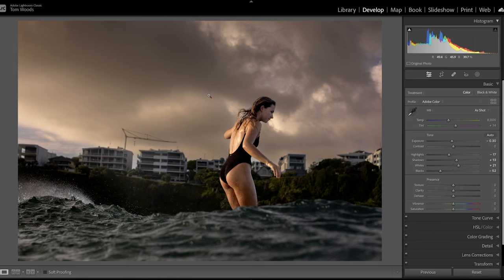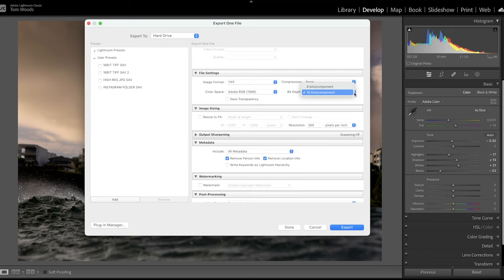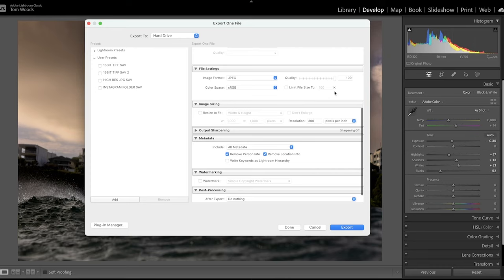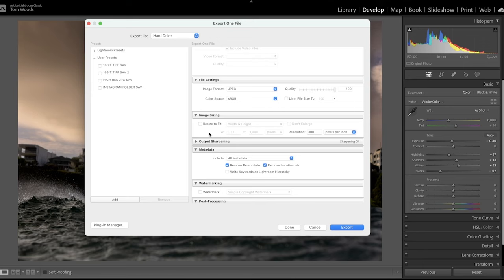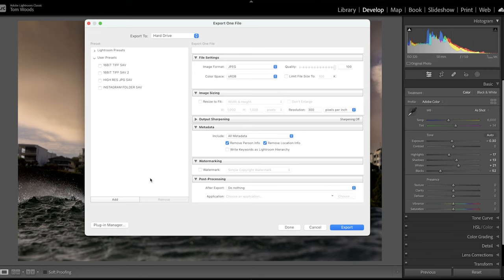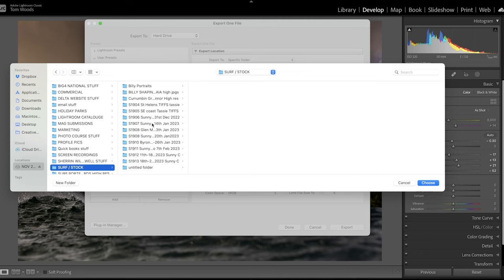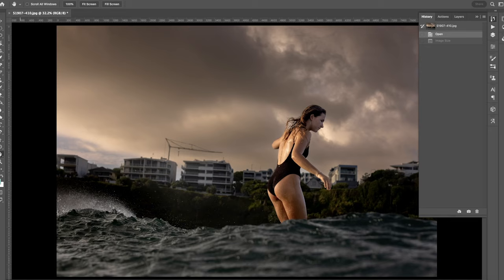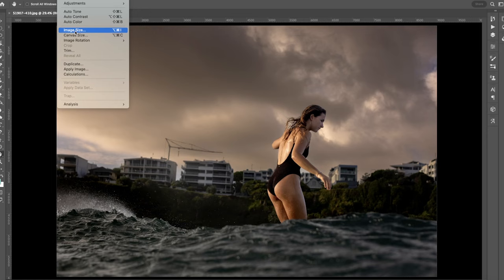How To Export Photos Out Of Lightroom With NO Loss Of Quality (a few simple tweaks)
You don't want to be doing all that epic photography and editing and then getting just one setting wrong and exporting at a lower resolution than what is possible.
I have recently found out that some of you are getting low quality files when exporting out of Lightroom. With a few simple tweaks you can make sure this never happens again.
IF YOU DON"T ALREADY OWN LIGHTROOM OR PHOTOSHOP GO TO LINK BELOW TO JOIN UP. its less than 50 cents per day to have the latest version forever:

BRAND NEW "Water Photographer Essentials" mini course (launch special is only $27)
WATER HOUSING GEAR (AQUATECH DISCOUNT)
GET 5% AQUATECH WATER HOUSING DISCOUNT - CODEWORD IS:
TOMW
THE MAGNETIC KIT I OWN & RECOMNEND
SKU.1627 --- 82mm Magnetic Lens Filter Kit MCUV + CPL + ND1000 + Adapter Ring

Some product links listed are affiliate links which means if you buy something I may receive a small commission... but you will get the product for the same price or normally cheaper with most of the links I share, and it will help the channel stay alive)